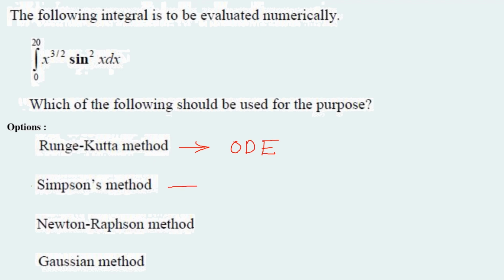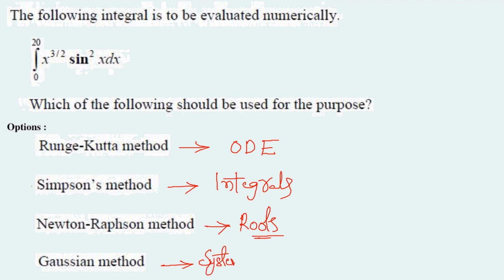14.MCQ on Application of Numerical Methods